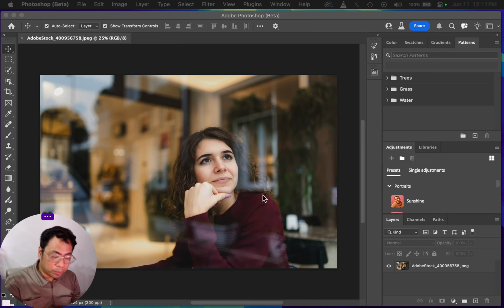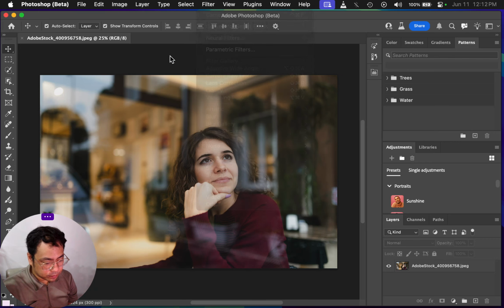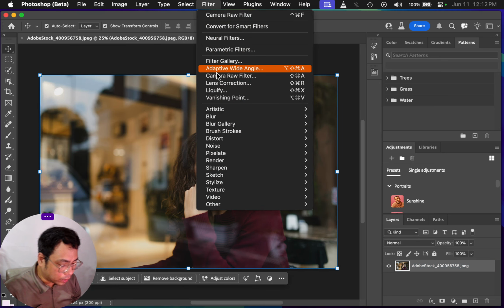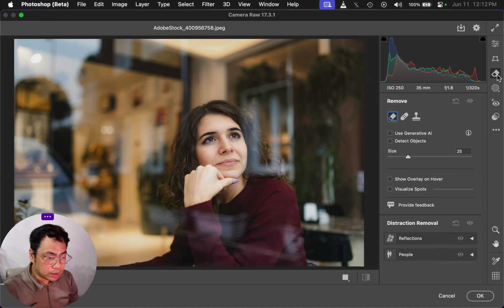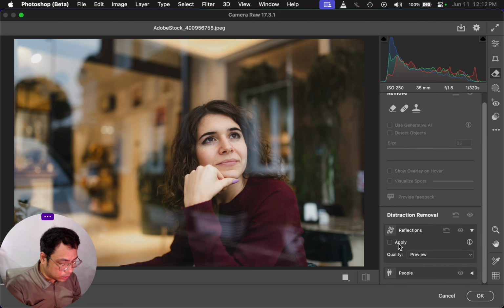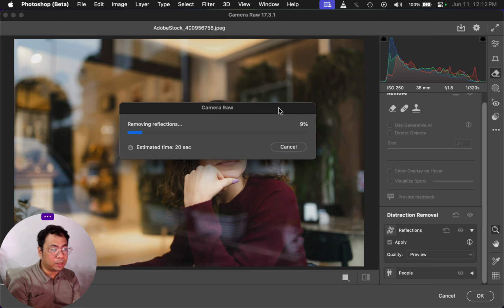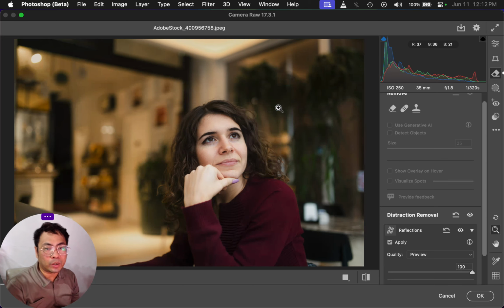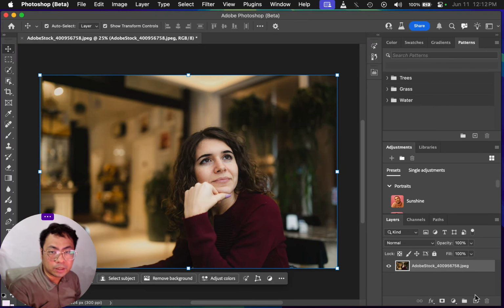Using Remove Reflections Feature in Adobe Camera Raw